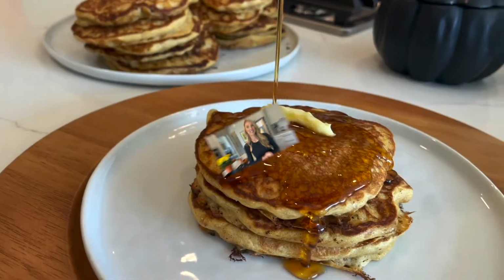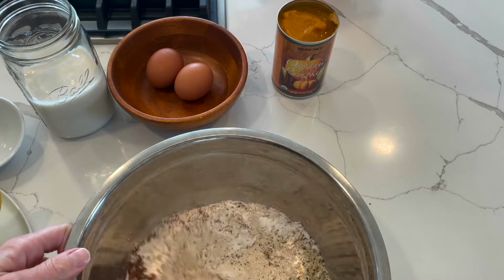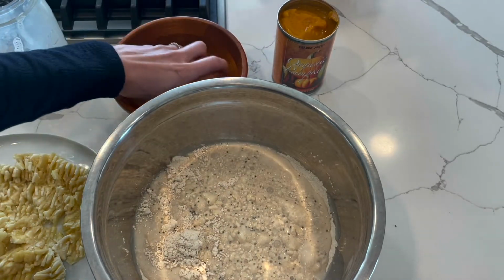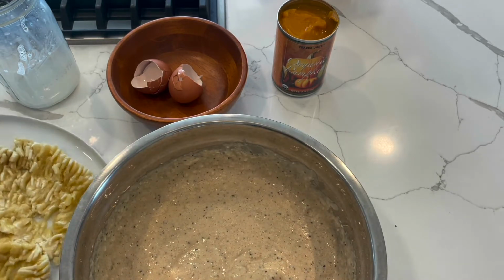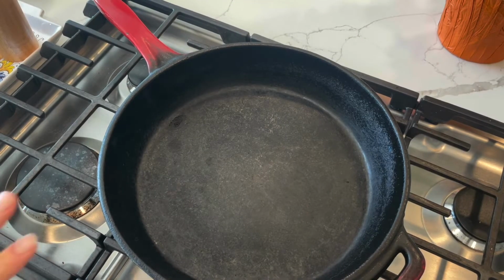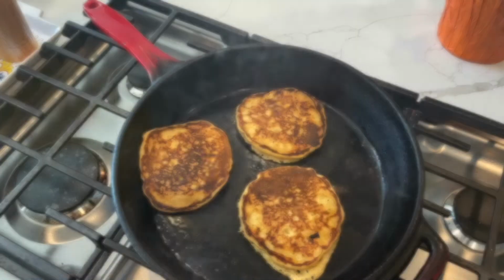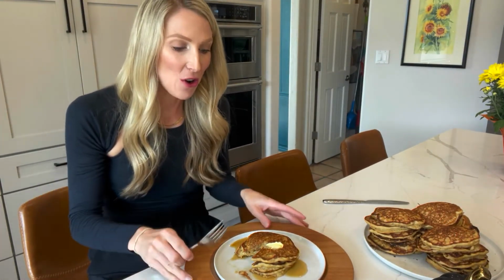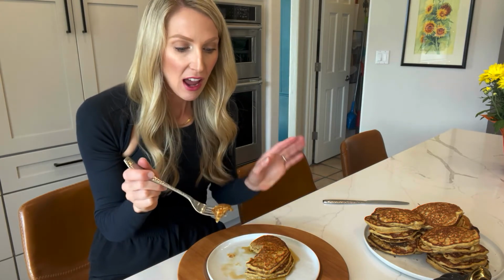Healthy Pumpkin Pancakes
Makes 24 pancakes

DRY INGREDIENTS:
2 cups whole wheat flour
1 tablespoon chia seed
1 tablespoon hemp seeds
2 tablespoons baking powder
1 teaspoon pumpkin pie spice
1/4 teaspoon salt

WET INGREDIENTS:
2 cups milk of choice
2 eggs
2 tablespoons pure maple syrup
2 ripe bananas, mashed
1/2 can pumpkin purée

Mix dry ingredients together then add wet. Stir until just combined.
Scoop 1/4 cup of batter into a hot buttered cast iron skillet or pan. Flip when bubbles have started to pop and bottom looks golden brown.

Serve with butter and pure maple syrup…or even grab a couple to go; no syrup necessary, they’re sweet enough!

Store in a large gallon ziplocks in the fridge for up to a week…I doubt they’ll last that long. To re-heat, place inside toaster until hot.